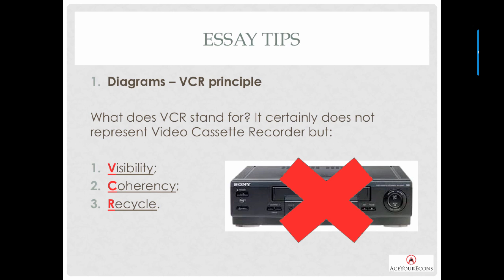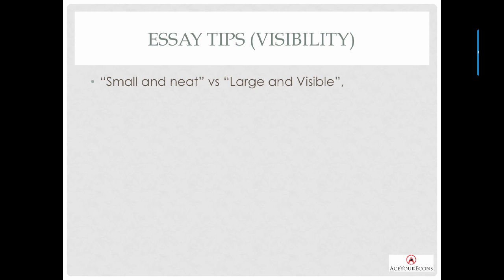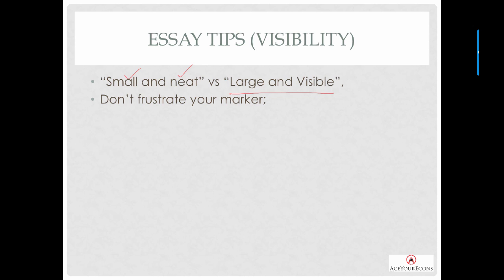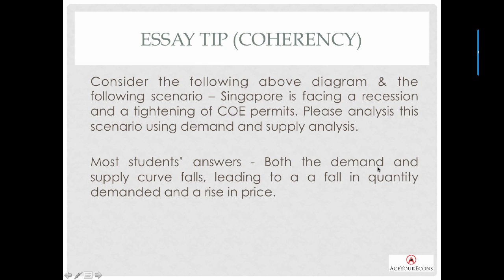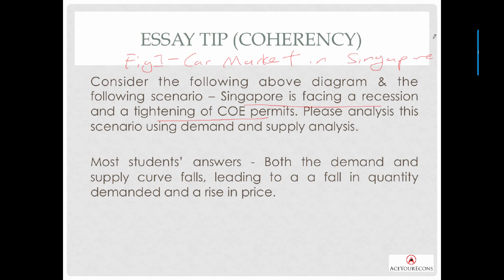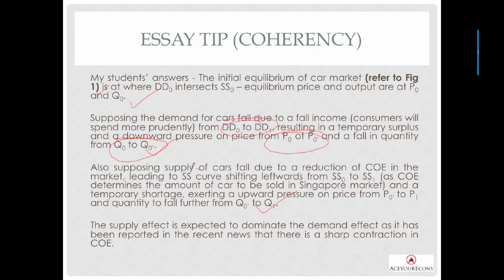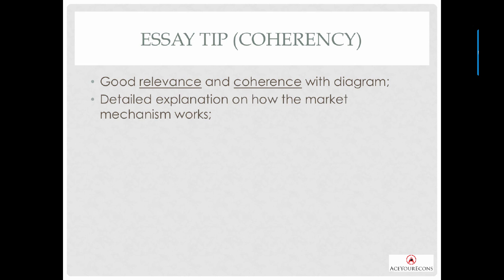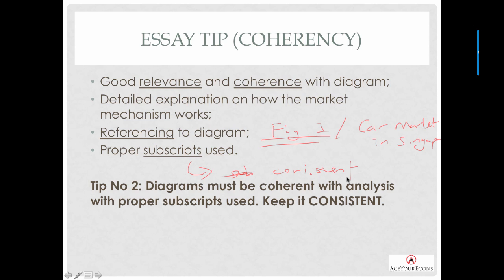4 Step ACE Approach Workshop - 8 Golden Essay Writing Tips Part 1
In this video, we will be examining the 8 Golden Tips to write a perfect A level Econs Essay!

If you are keen to find out about the full suite of online workshops, please enquire